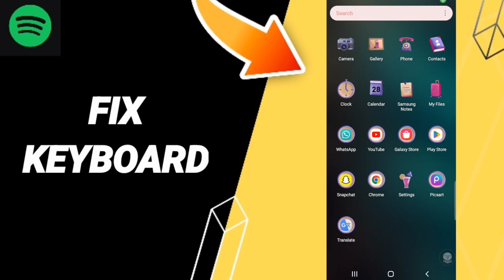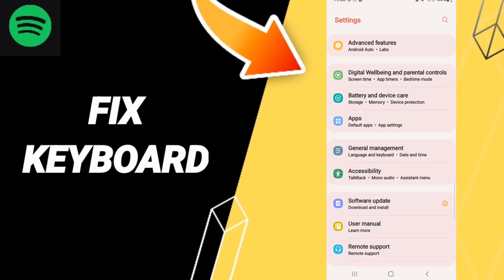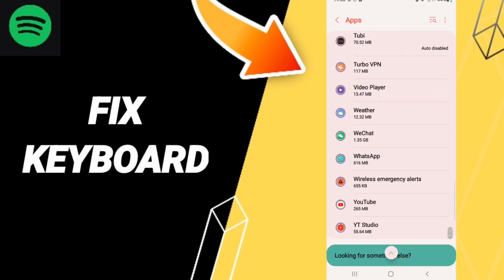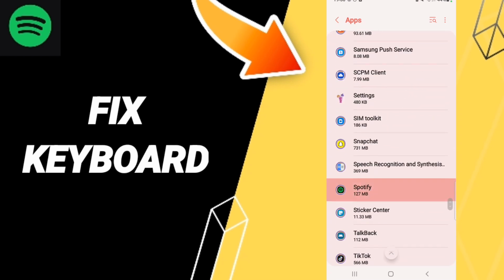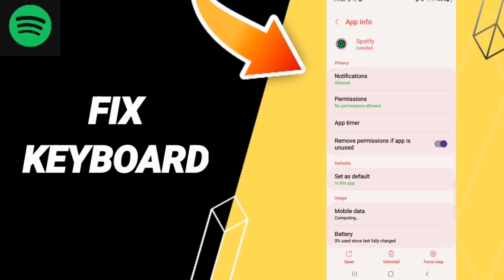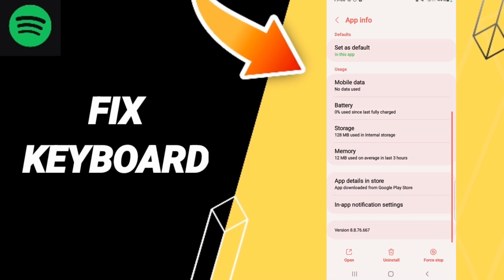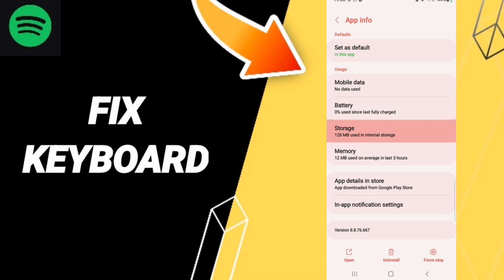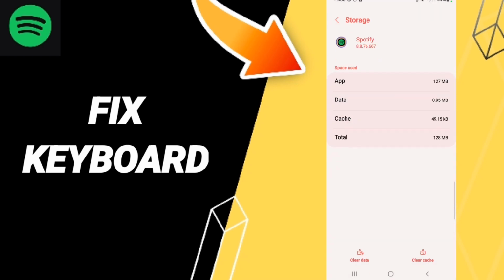How To Fix Keyboard On Spotify App 2023